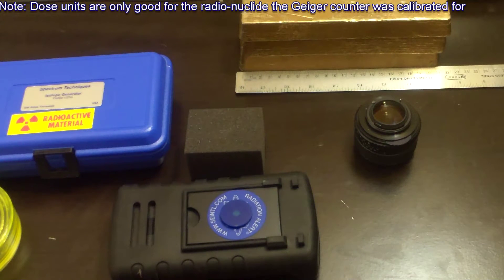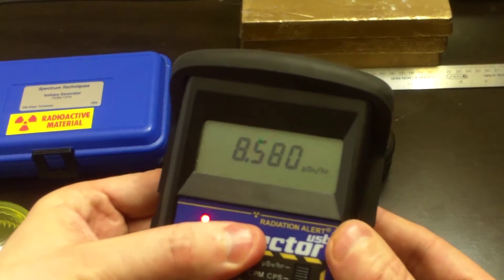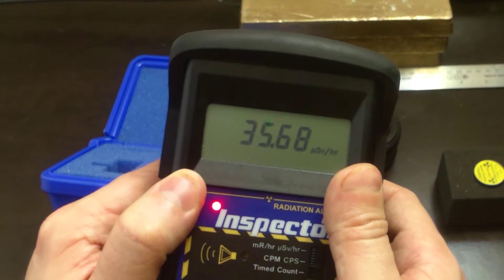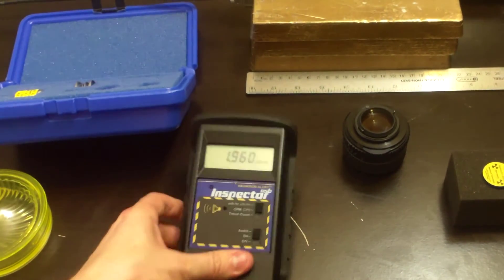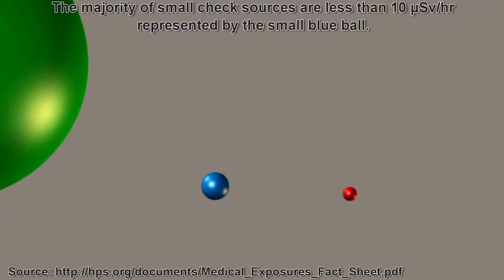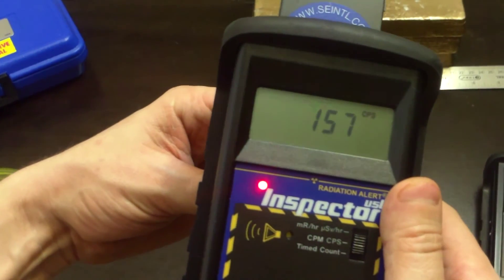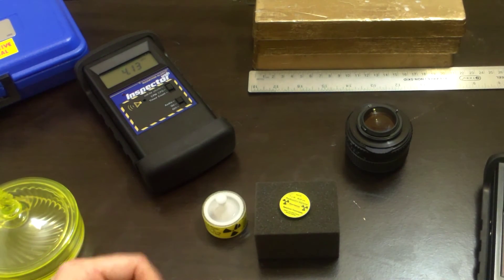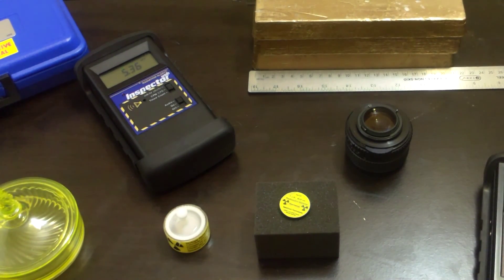Are Exempt Quantity Nuclear Check Sources Dangerous?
I am not a doctor, nor a physicist, nor any other qualified person to discuss radiation safety for others. I am merely explaining my own risks using my own sources. Keep that in mind.

Cancer Risk

Cancer occurs when cells in the body are damaged in such a way that they their genetic code is altered allowing them to uncontrollably reproduce. This damage can come from the environment and from errors in how DNA is rewritten.

Current Scientific Consensus (what the majority of scientists agree upon based upon their research and data):

1. Cancer risk rises with respect to dose.
2. There is no dose rate where the risk of cancer (from the dose) is zero.
3. Determining risks from doses less than 100 mSv is statistically difficult.

December, 2008.  Williams D. Radiation carcinogenesis: lessons from Chernobyl.

The dose of a dental x-ray 5 μSv
The majority of small check sources are less than 10 μSv/hr
The dose of chest x-ray averages 100 μSv
The dose of a CT chest scan averages 7000 μSv
The dose of a CT chest scan averages 4,000,000 μSv

What are the risks of cancer from any source?

Males
 Risk of developing 1 in 2
 Risk of dying from 1 in 4

Females
 Risk of developing 1 in 3
 Risk of dying from 1 in 5

September 24, 2014. Lifetime Risk of Developing or Dying From Cancer.

Final conclusion:

A third to half of us will get cancer in our lives. My sources are only a VERY tiny contributor to my risk.